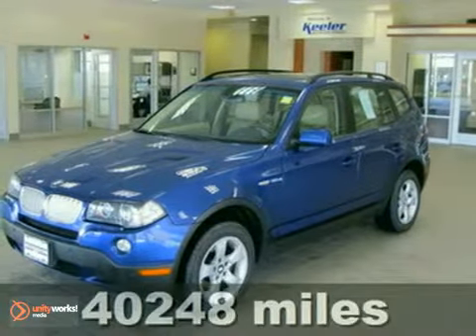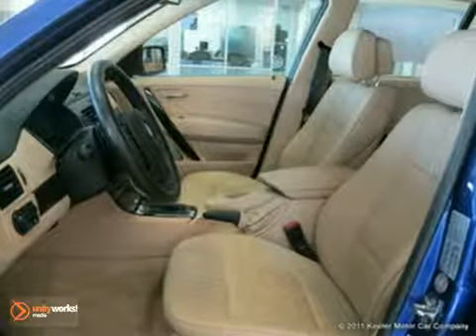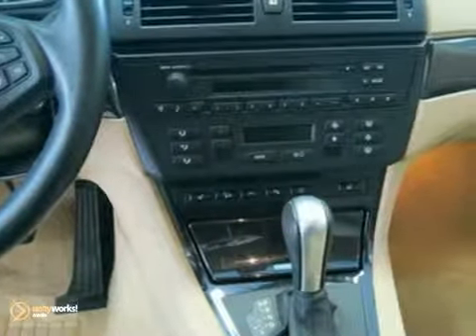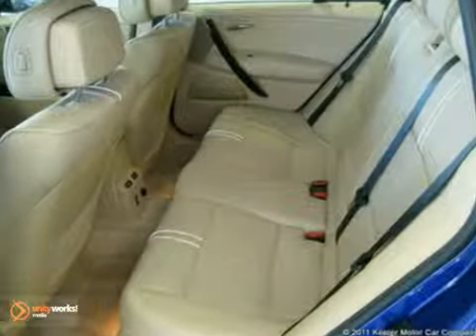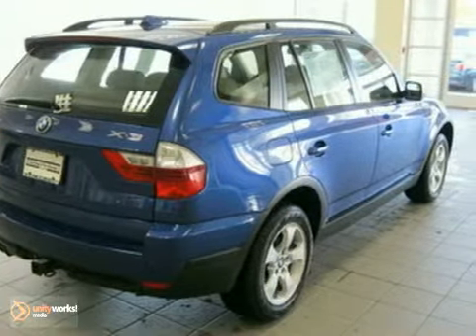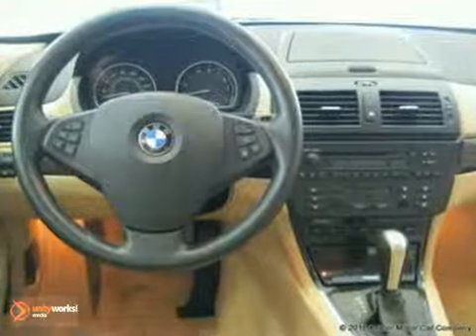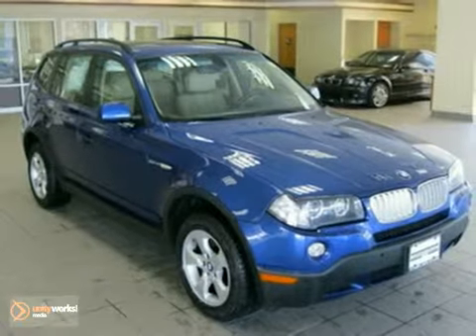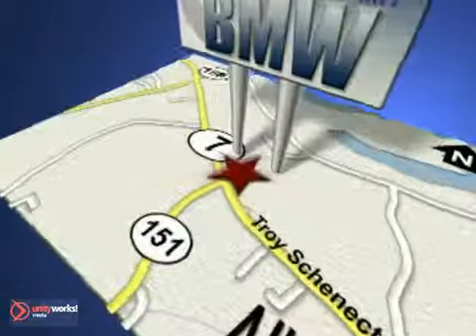2008 BMW X3 BF3787 in Albany Latham, NY - SOLD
SOLD - If you are looking for real value on a great used car, Keeler BMW invites you to come in and test drive this 2008 BMW X3, stock# BF3787. We are conveniently located near Albany Latham, NY and known for our great selection, reliability and quality. Come take a look at this 2008 BMW X3 today.

Keeler BMW
1111 Troy-Schenectady Rd
Albany Latham NY, 12110